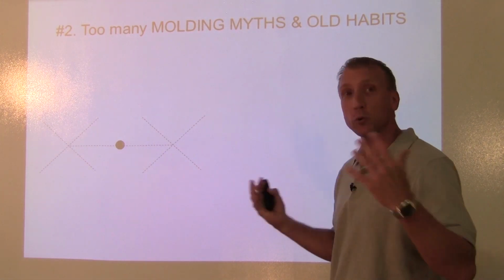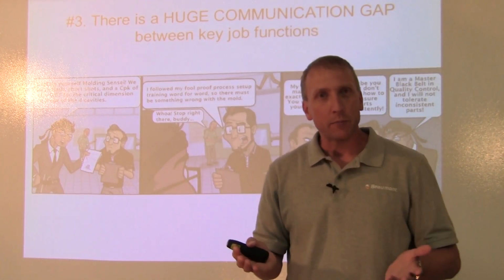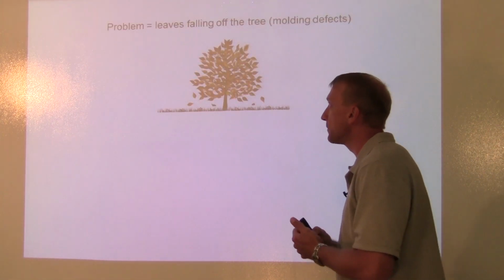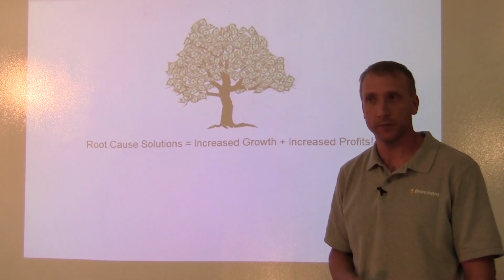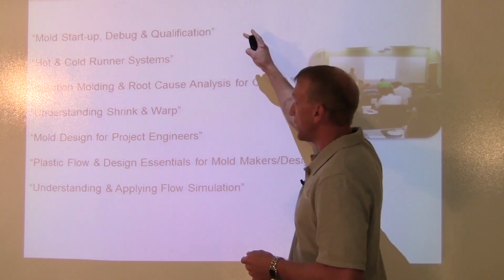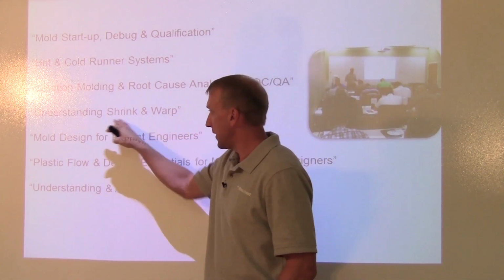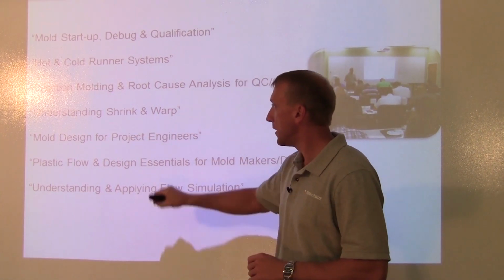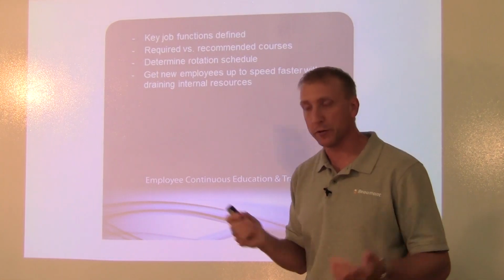Beaumont Plastics Education- Industry Needs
An in-depth look at how the plastics industry can benefit from continuing education.